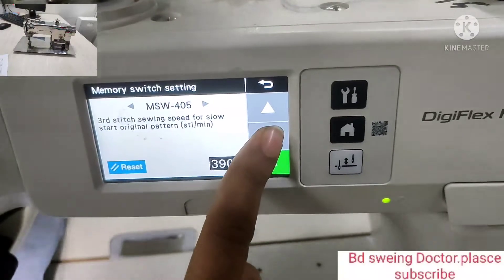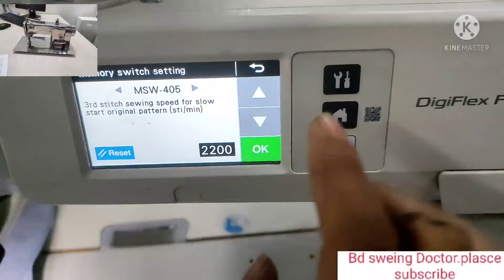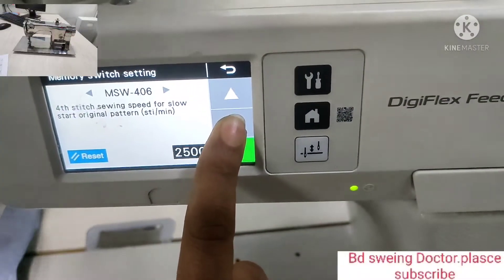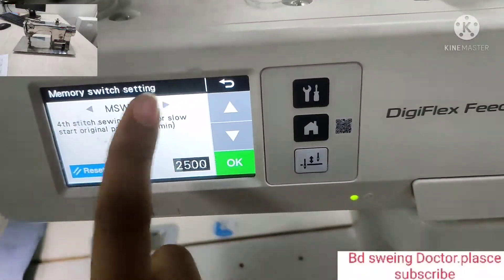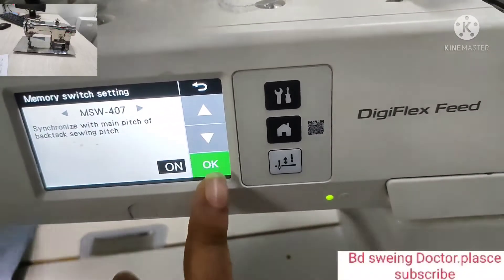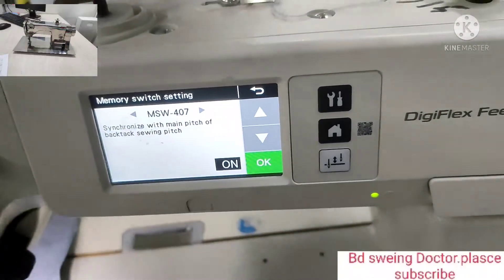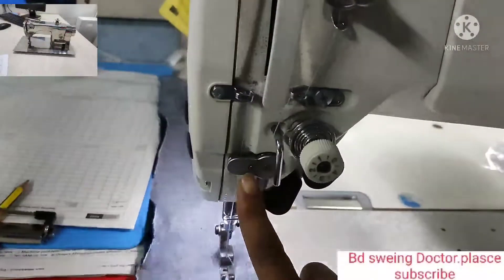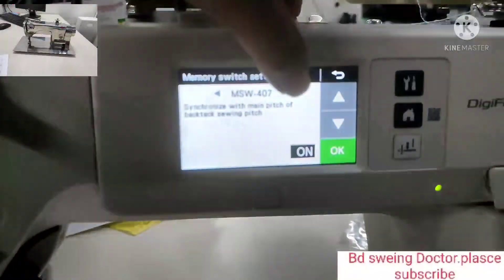Brother S/N machine model 7300A speed lock pogram setting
@NEHA GARMENTS
@National Garments Muktsar (PB)
@AME Garments
@Rajdhani Garments Junction
@sewing machine doctor